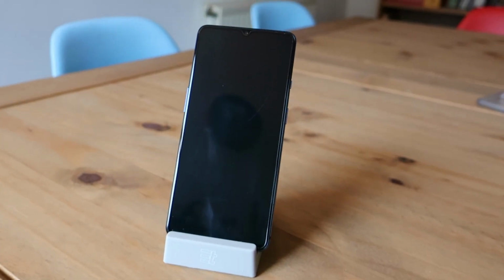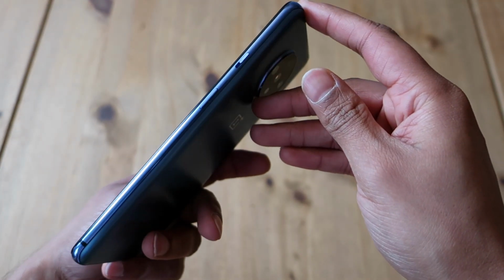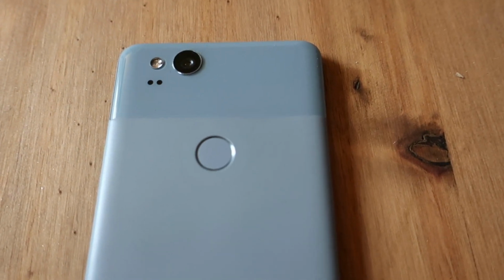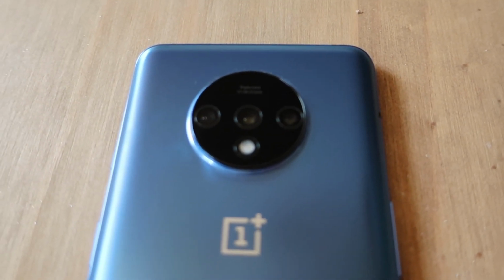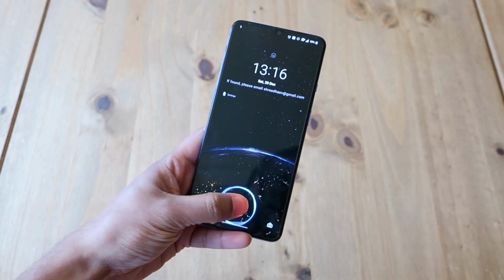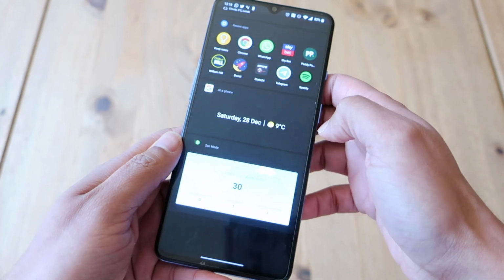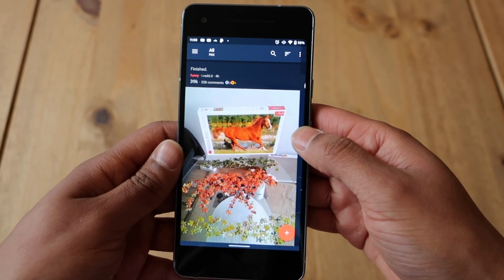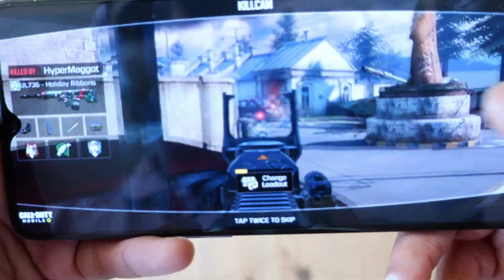Pixel 2 vs OnePlus 7T - Should you upgrade?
I recently had to make the choice between upgrading to the Pixel 4 or another phone - I chose the Oneplus 7t.

In this video I cover my thoughts on the switch and whether it's a good option for people looking to do the same.